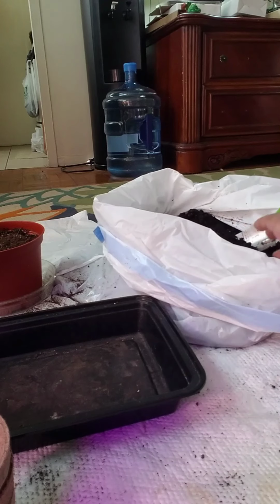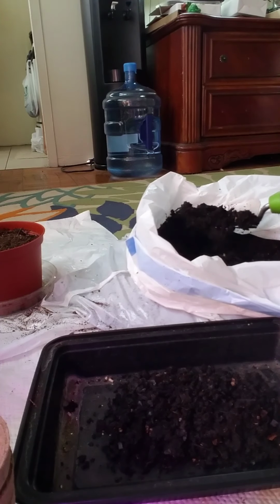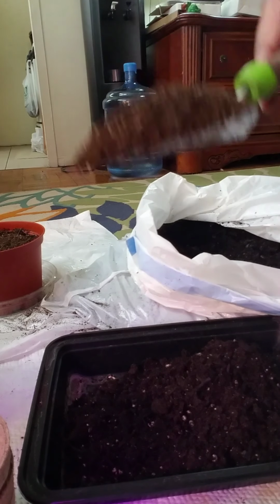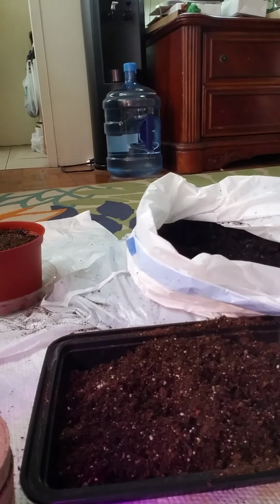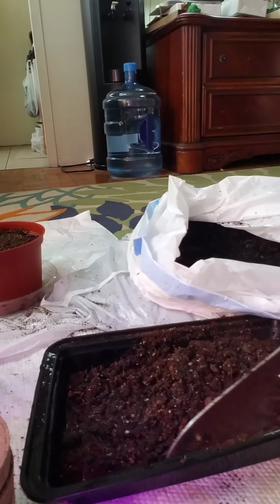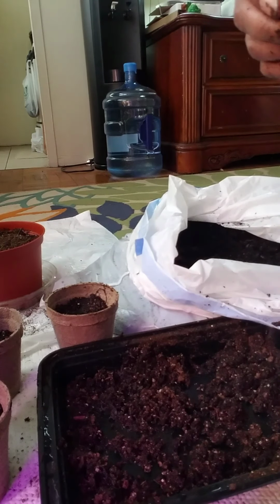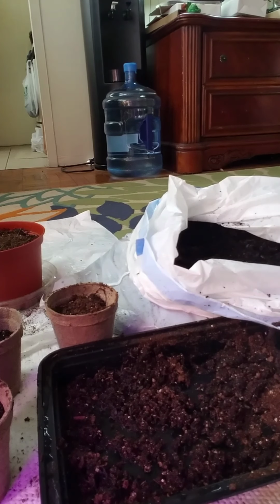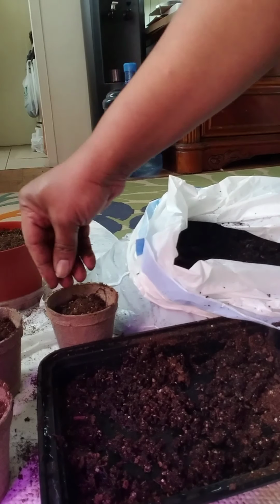Starting Peppers from seed🌶🌶🌶